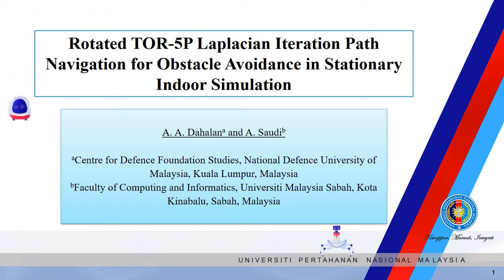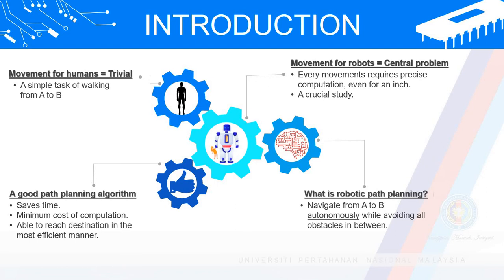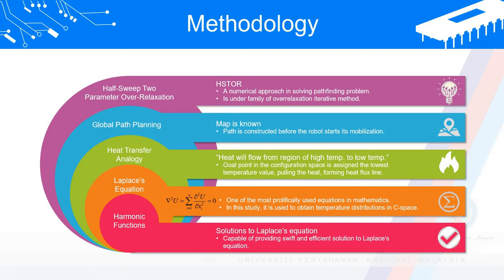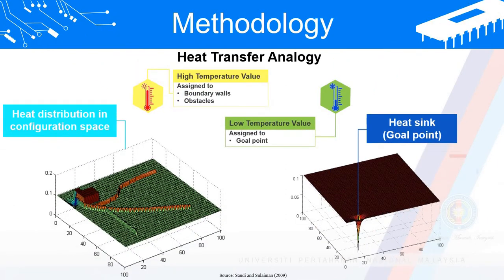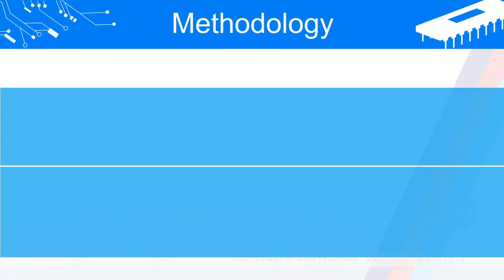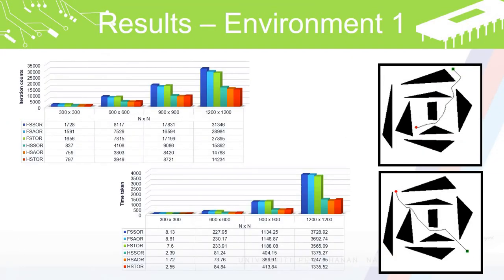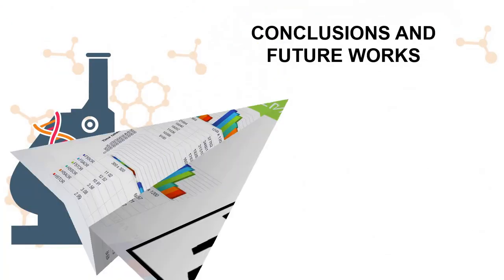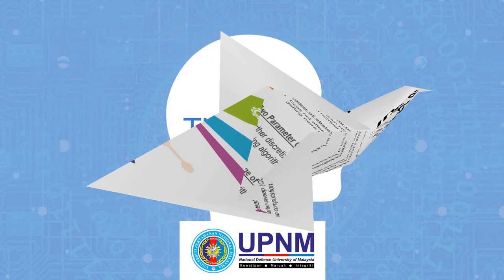Paper ID 7 - Rotated TOR-5P Laplacian Iteration Path Navigation for Obstacle Avoidance in Stationary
Paper ID 7 - Rotated TOR-5P Laplacian Iteration Path Navigation for Obstacle Avoidance in Stationary Indoor Simulation - A'Qilah Ahmad Dahalan and Azali Saudi
22 December 2020